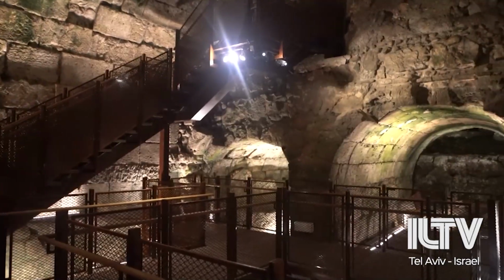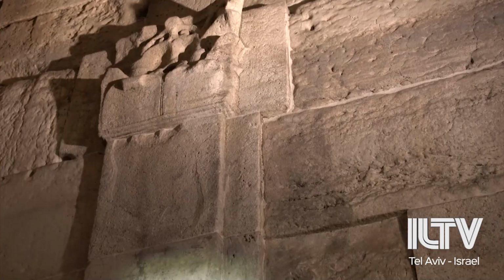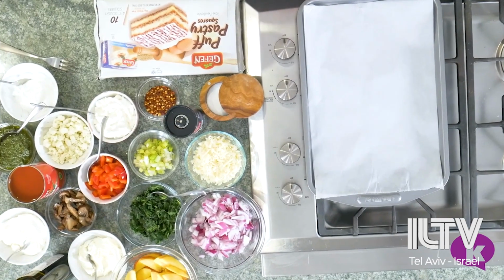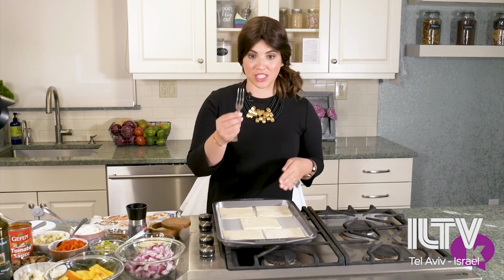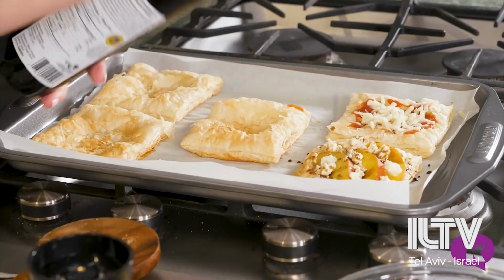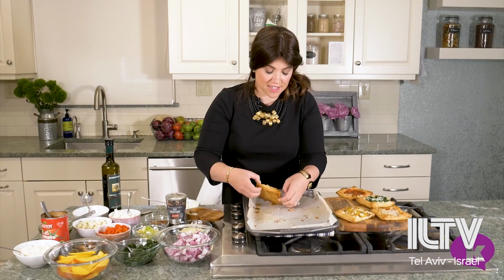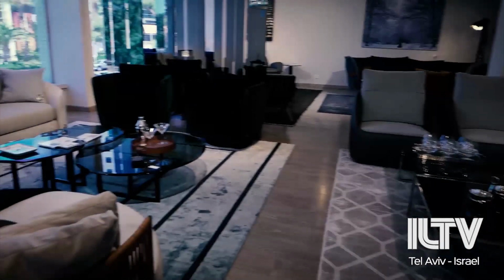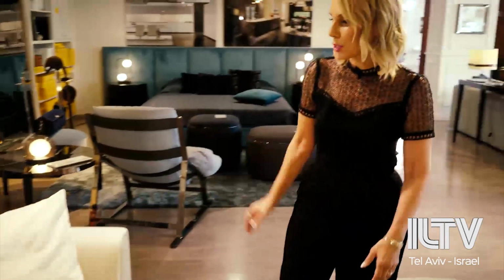Good Week Israel - 12.07.21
ILTV is an independent English-language media company based in Tel Aviv that provides daily news and entertainment to its viewers.

Launched in 2015, ILTV is committed to producing high quality content in a broad array of subjects, from reporting news and current events to programming which highlights technology, art and entertainment, sports and culture.

In today’s media, biased reporting and anti-Israel agendas are prevalent, as the State of Israel is under relentless attack.
From the “spinning” of unfolding political events in order to display Israel in a negative light, to the misrepresenting facts, media outlets are providing the fuel which shapes negative public opinion and contributes to the Delegitimization of the State of Israel.